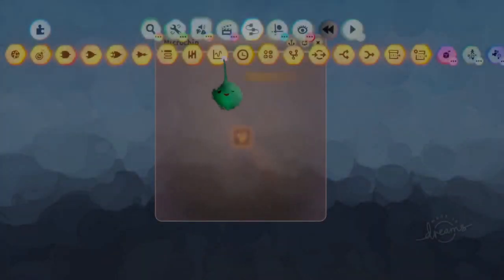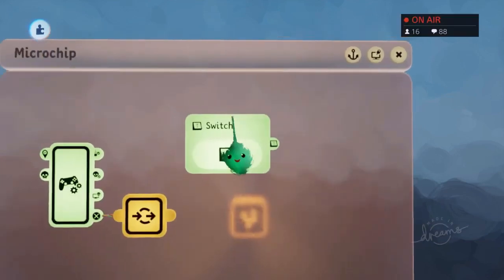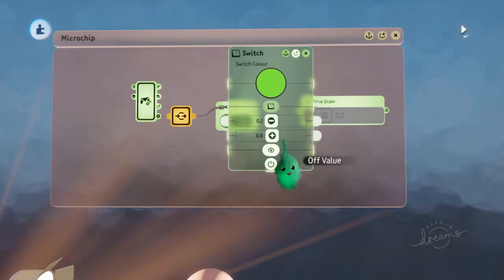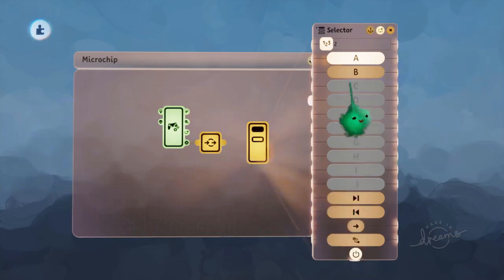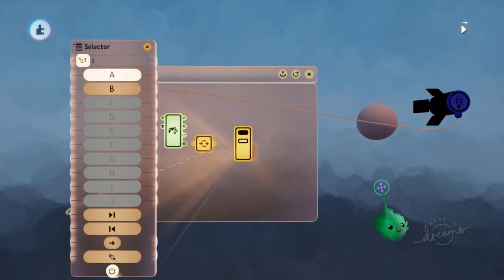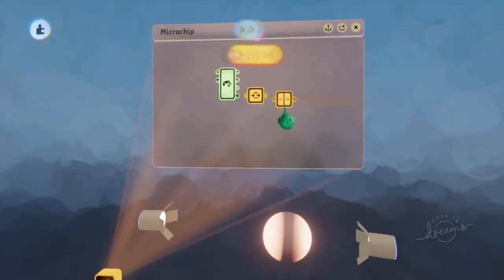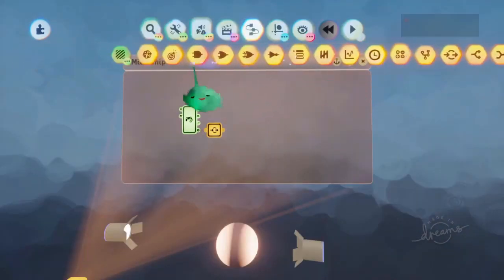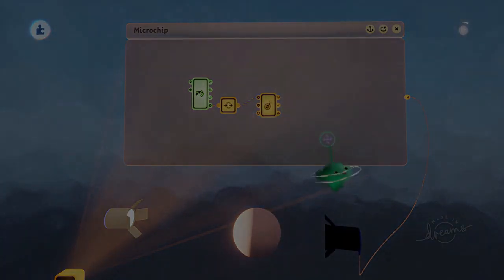Toggle | TAPgiles Dreams Tutorial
People sometimes struggle with how to make a piece of logic to toggle a signal on and off. Here are a few ways of doing it.